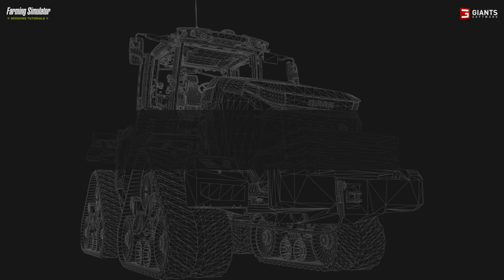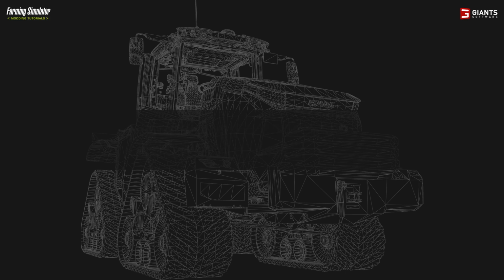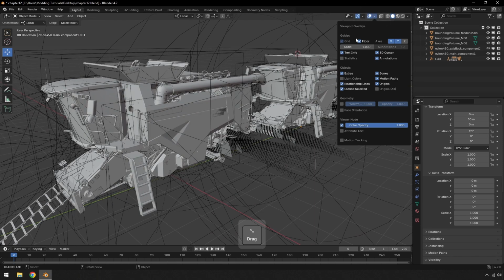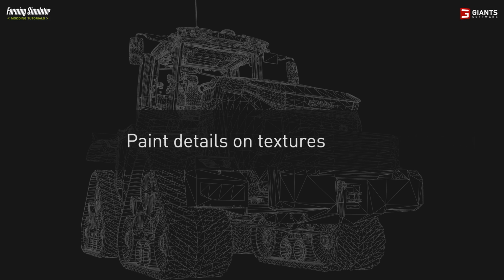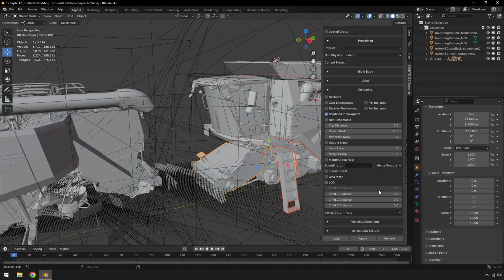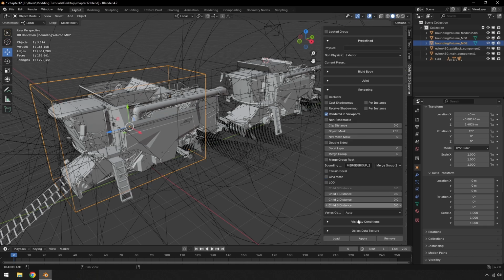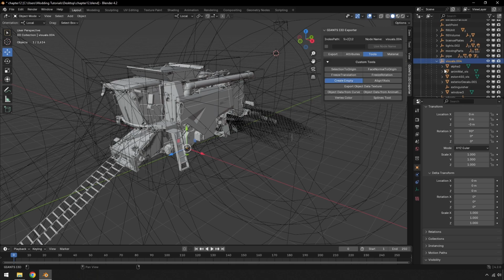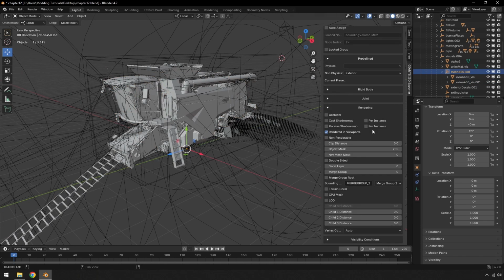Chapter 12: Building level of detail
🛒 Get Farming Simulator 22 now on the official shop!

👨‍🌾 Learn how to play with the Farming Simulator Academy!